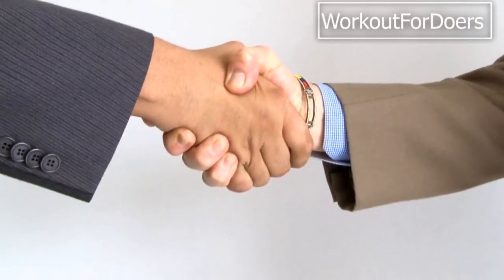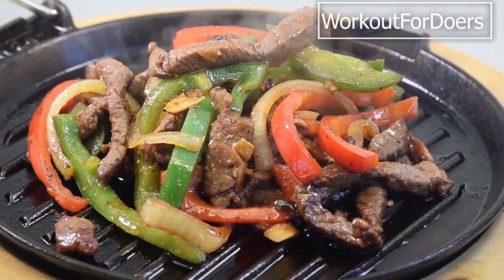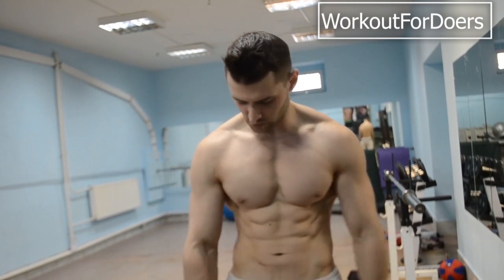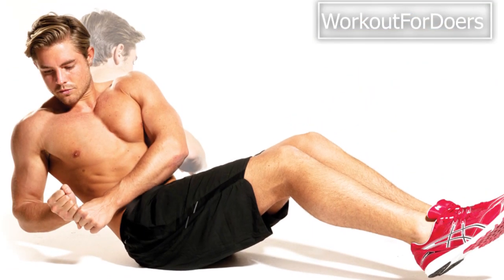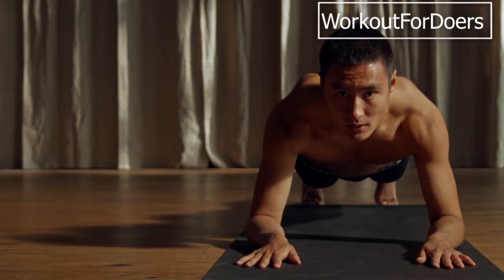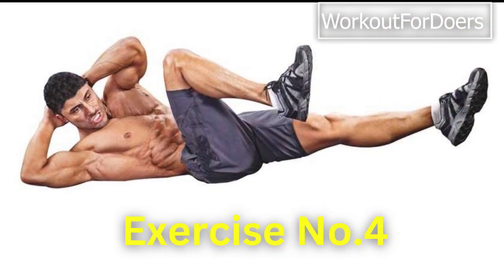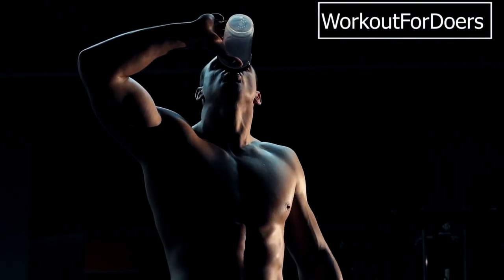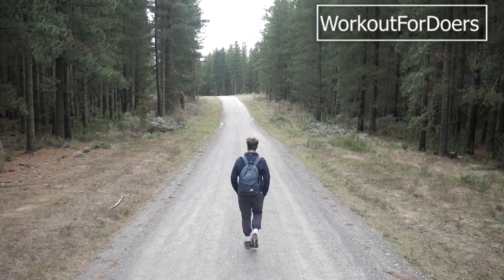The Ab Workout That Will Give You a Six-Pack in 30 Days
Get ready to sculpt your dream six-pack with this intense and effective ab workout! In just 30 days, you'll see amazing results and transform your core. This home workout is perfect for both men and beginners, requiring no equipment. Follow along with our expert exercises for men in 2023, targeting your abs and core muscles. Our carefully designed workout program guarantees to challenge you and help you achieve those coveted six-pack abs. Whether you're a workout enthusiast or looking for a new challenge, this is the best ab workout for you. Join the WorkoutForDoers community and start your journey to a stronger, fitter you today!